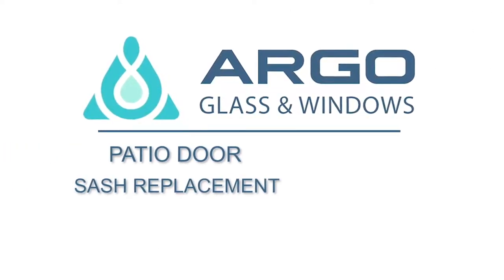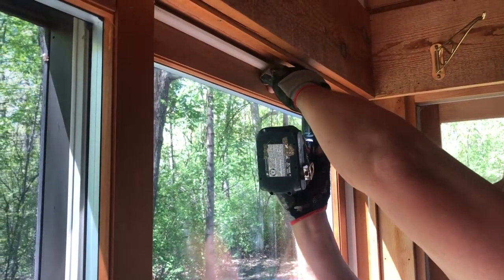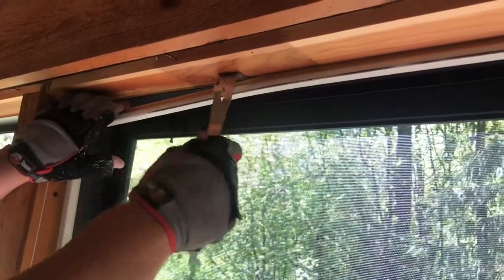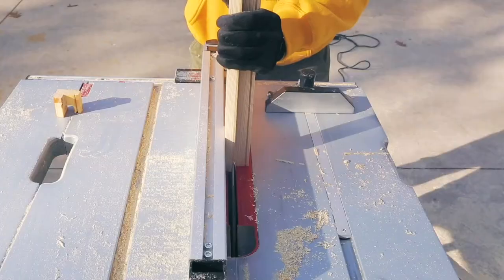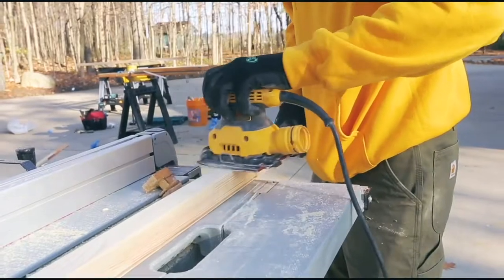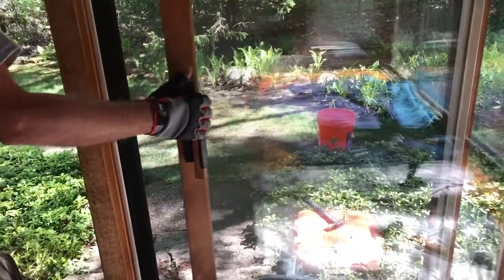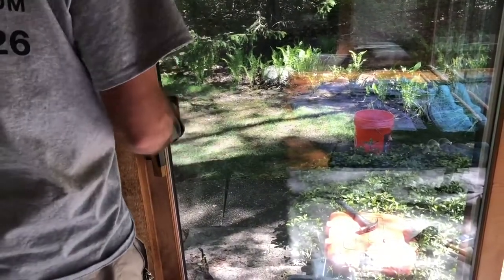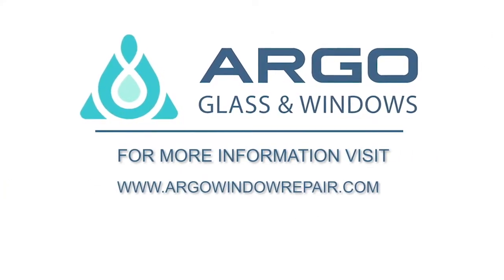Patio Door Sash Replacement - Argo Glass and Windows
As you know ARGO glass and windows are specialize in all brand name and type of wood windows and patio door repairs. And today we are going to show you how to fix rotten stationary door sash
First of all we need to remove the door from the frame and  all wood moldings ,  weather seal moldings and here you can see damaged wood
Also we need to replace rotten wooden sill which you not able to see without removing a door
Then based on all the old parts as prototype  we cut out  brand new pieces and put them back together
Now we can install new wooden sill and put the door in its place ,
Install back all wood molding, weather seals and sliding door
Final step is to check that everything works fine , and sliding door locks properly and here you can see finished stained product  by choosing ARGO window repair you are winning in every aspect, so call now to get your free estimate!

*** Patio Door Sash Replacement Offered in illinois , northcarolina , wisconsin ***